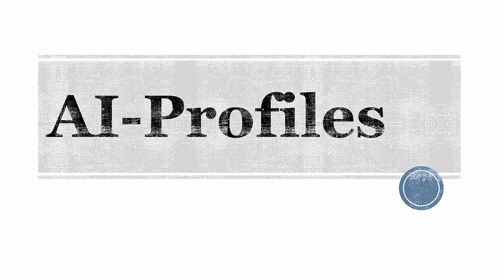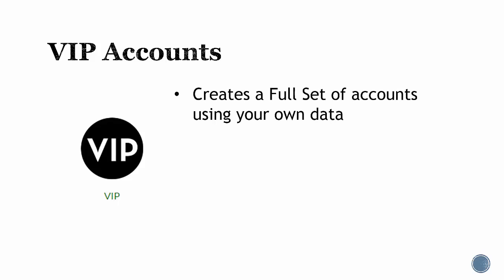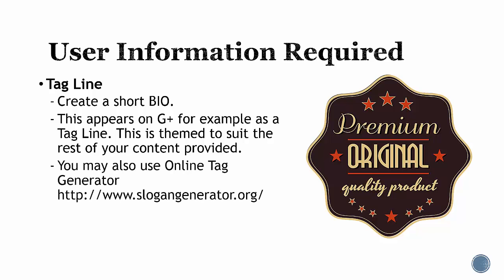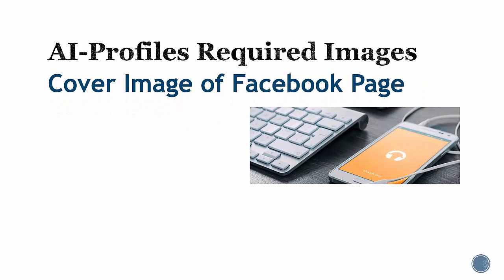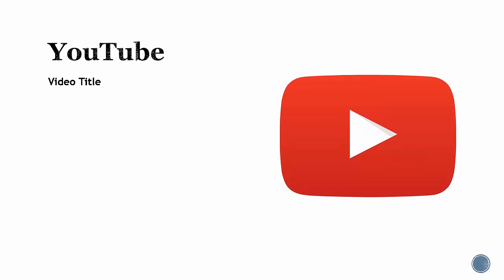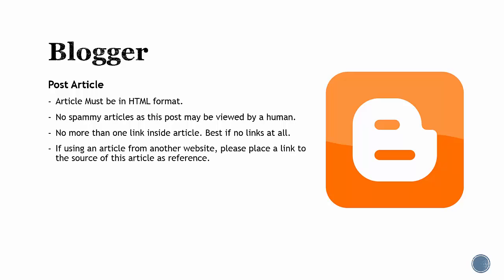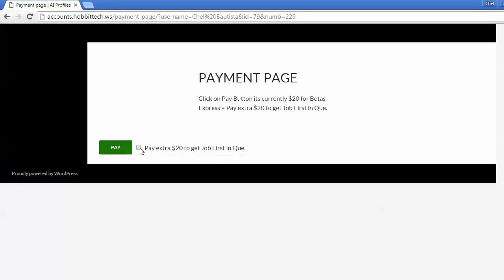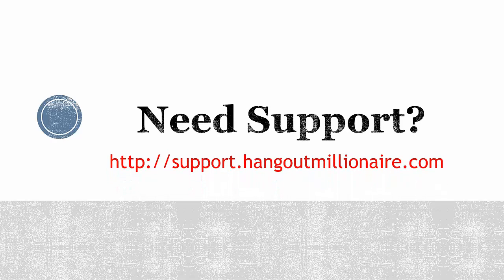AI Profiles Video Tutorial